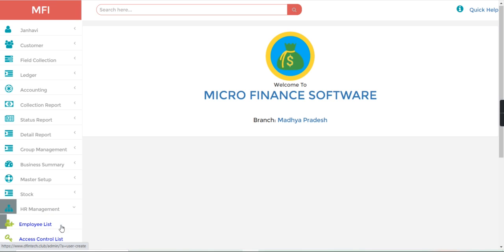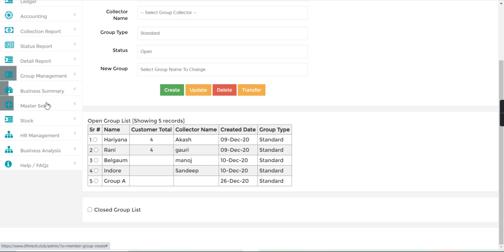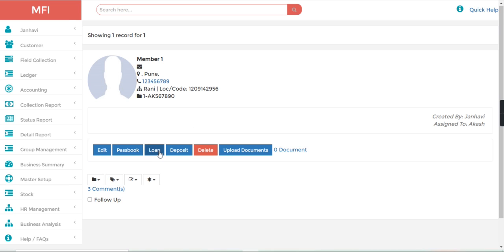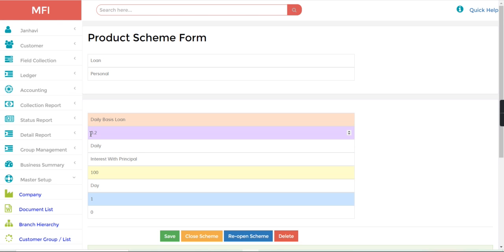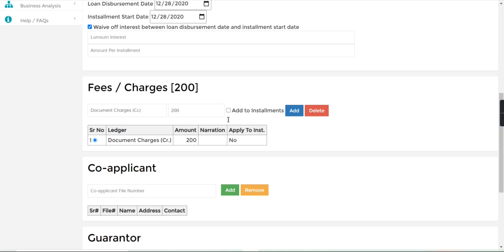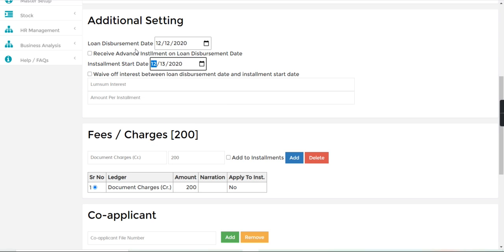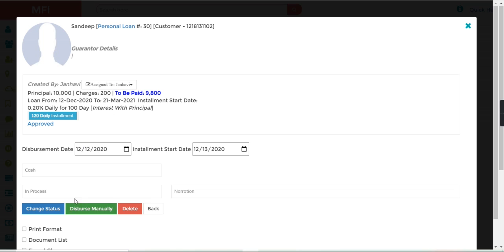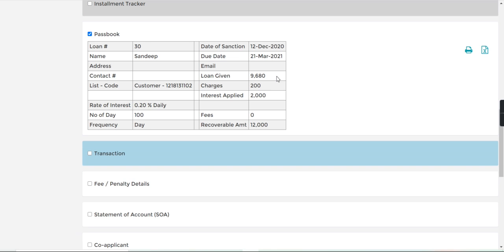Micro Finance Software |Loan Management Software | Jainam Software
Jainam software
Please follow below steps for registration and activation of 15 days  trial version

1. or Jainam Software mobile app

2. Click new user registration and do self registration

4. After you click the link for verification, you can access the trial version for 15 days.